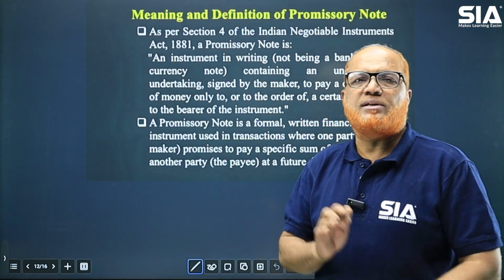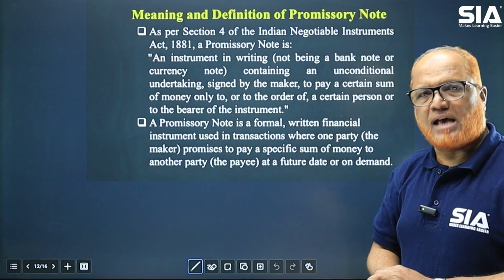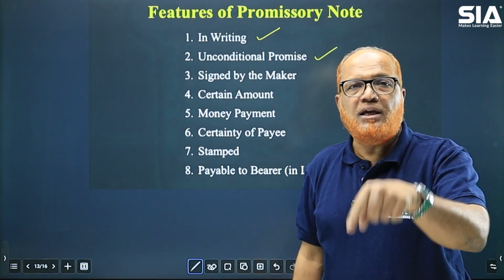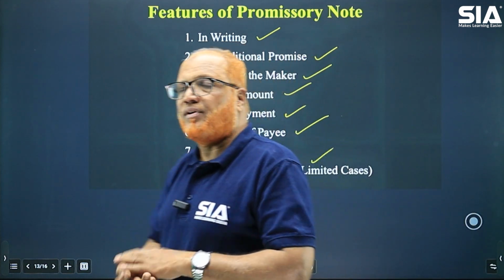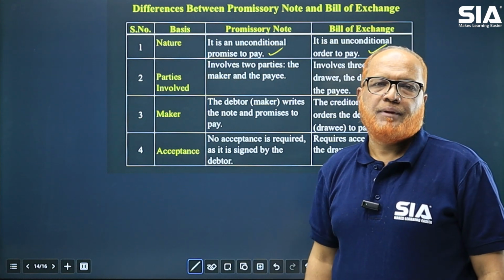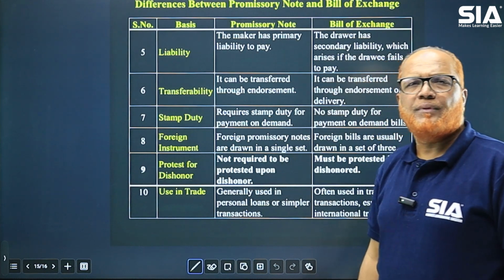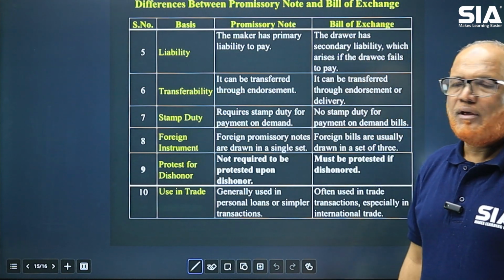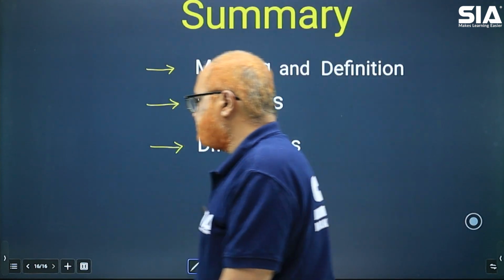Promissory Note Explained | B.Com 2nd Sem | Financial Accounting-II | B.Com sem2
Learn the concept of Promissory Note in Financial Accounting for B.Com 2nd Semester students with a simple and exam-oriented explanation.

📚 In this video:
Meaning of Promissory Note
Features and characteristics
Parties involved (Maker & Payee)
Format and specimen
Difference between Promissory Note and Bill of Exchange

🎯 This video helps you:
Understand theory questions clearly
Write better answers in exams
Build strong basics in accounting

💡 Promissory Note is an important and frequently asked topic—don’t miss it!